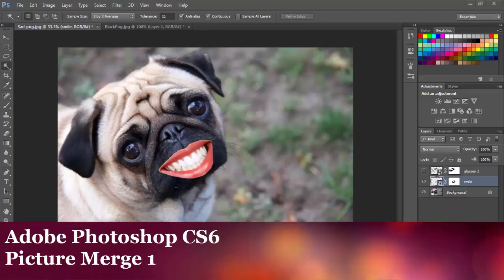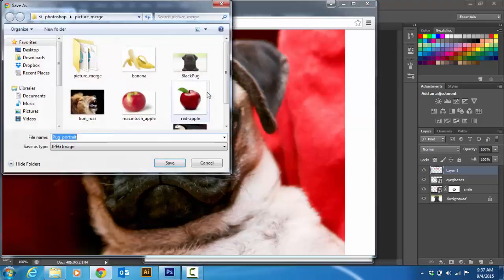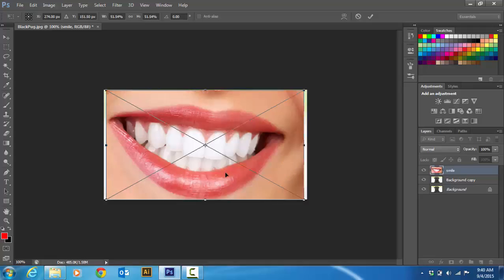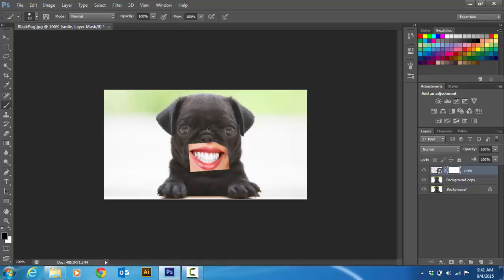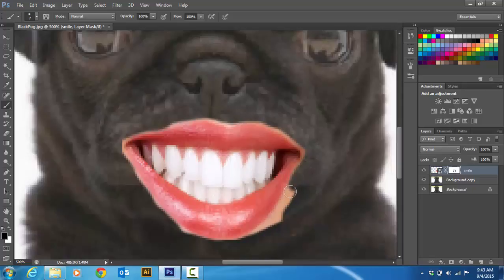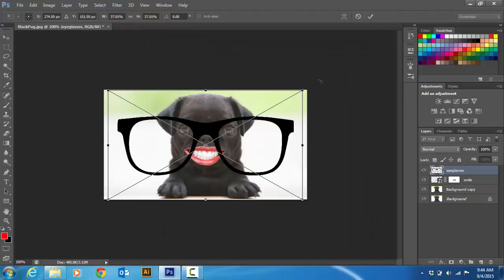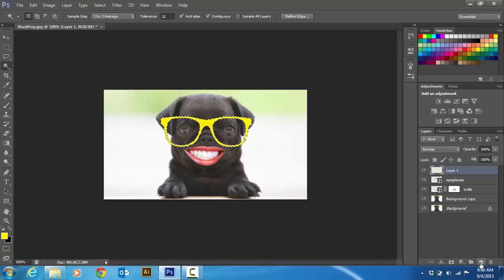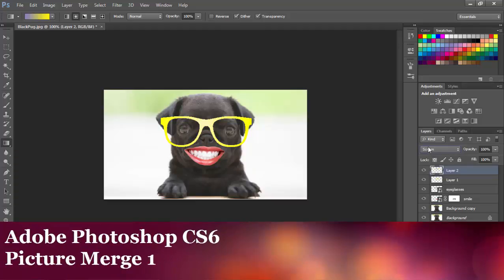Picture Merge 1 - Photoshop